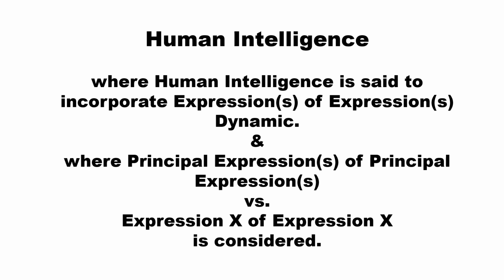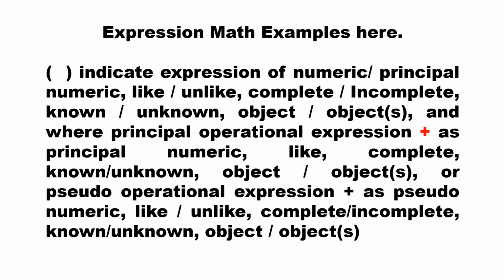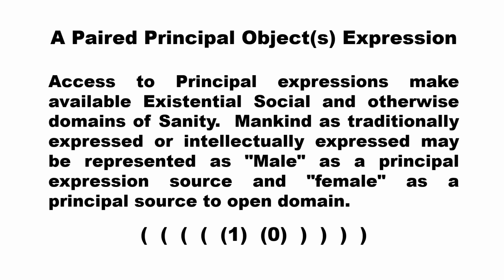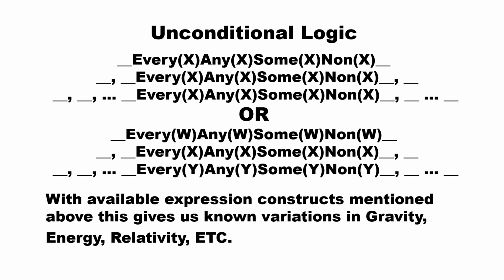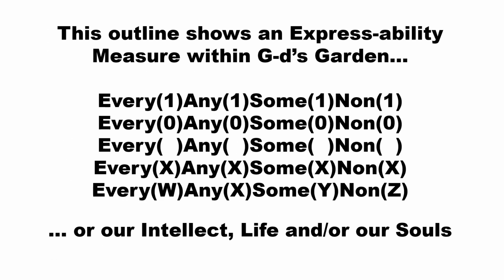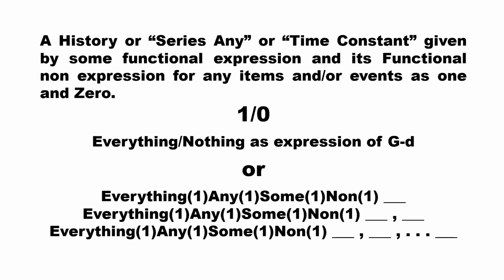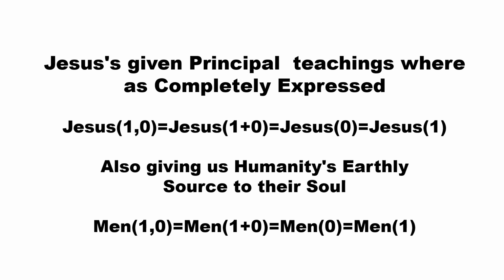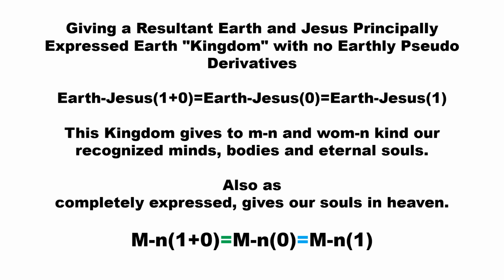Expression Mathematics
Zim Olson and Zim Mathematics. Math Foundations and Logic. With Systems Interpretations.